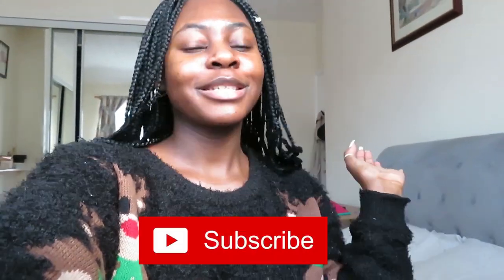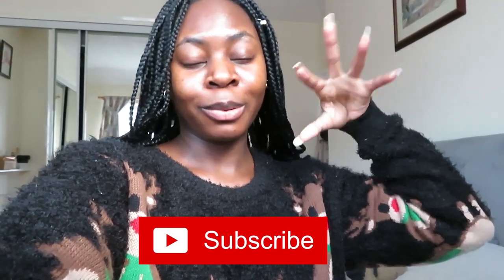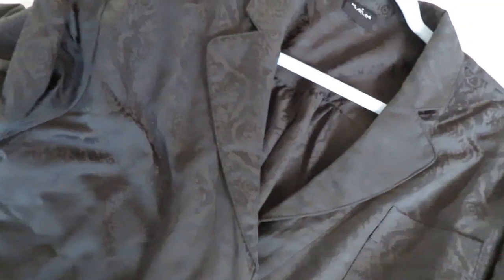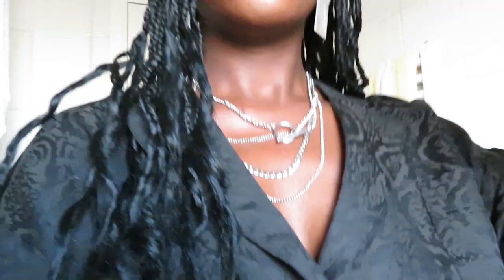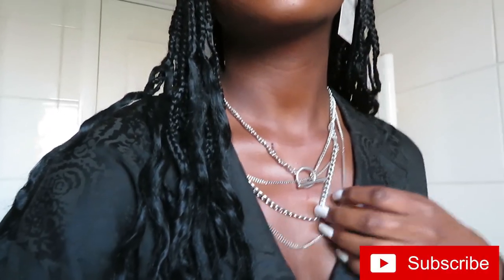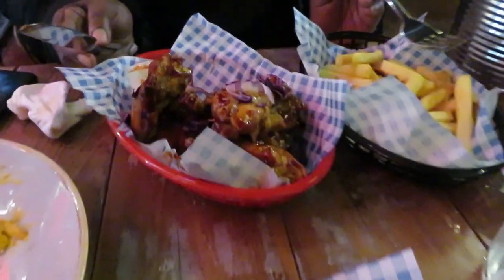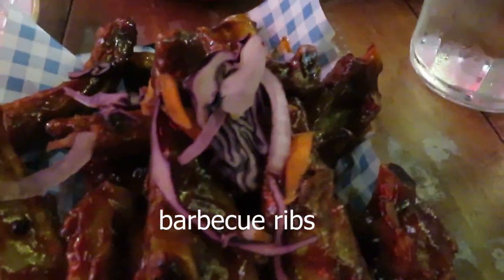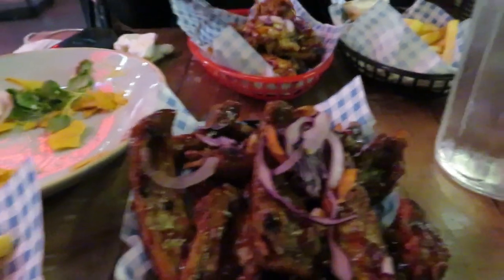First Vlog ft a mini try on haul.